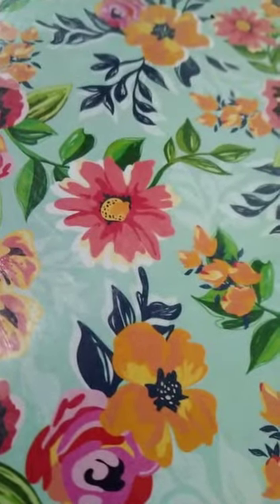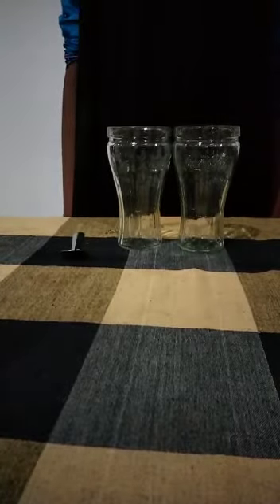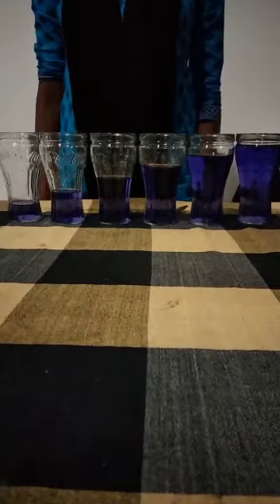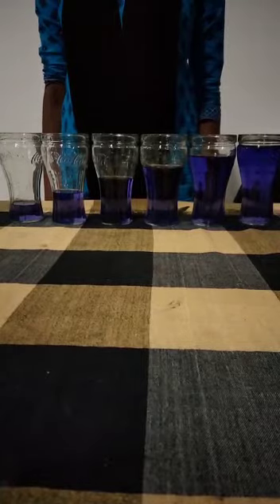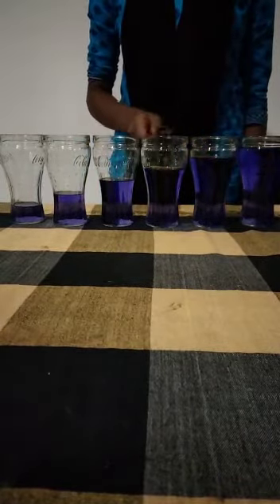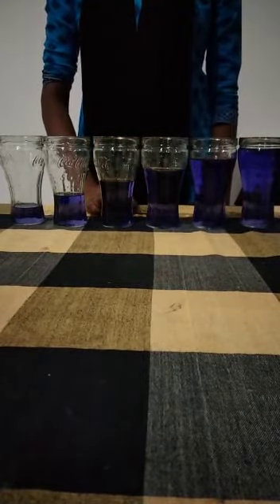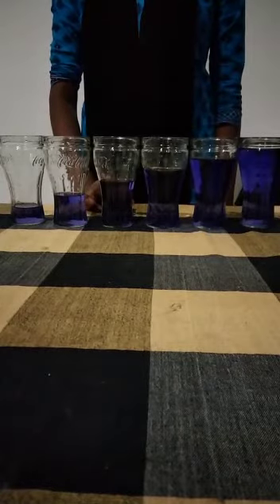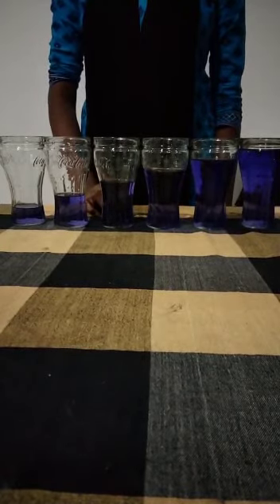Producing Sound Using Water Tumblers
F.Rukaiya, Grade 8, Sulaimaniya College